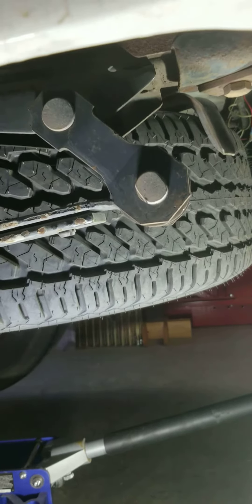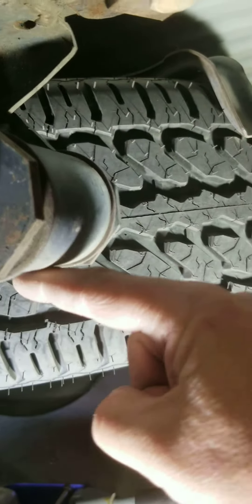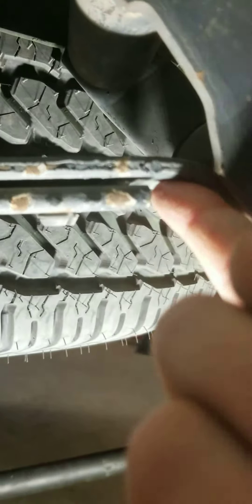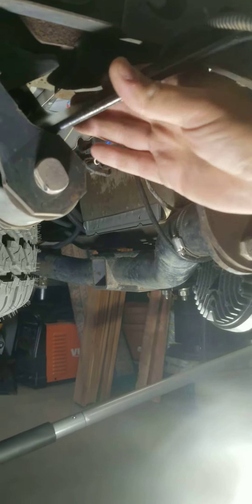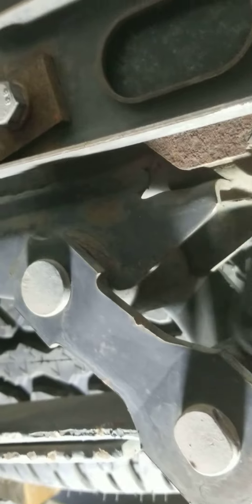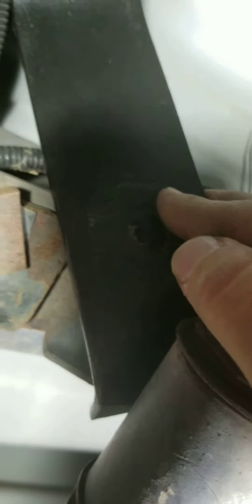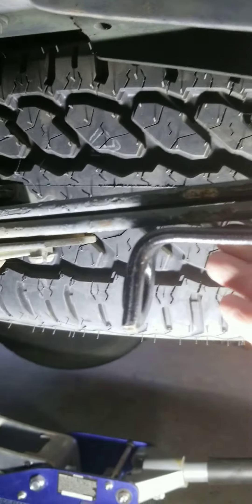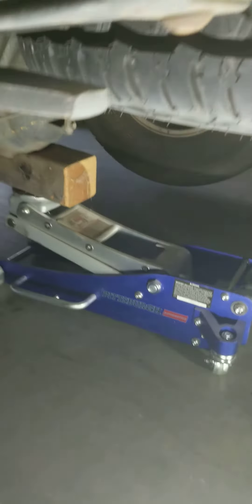2003 Tacoma Prerunner.